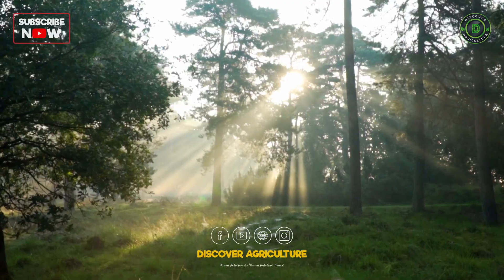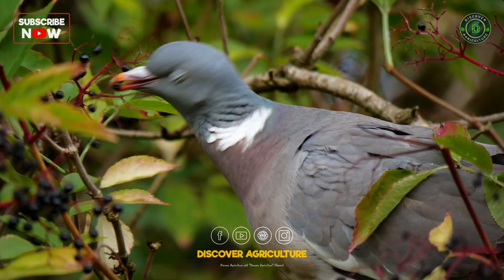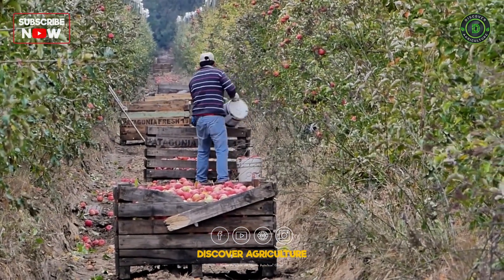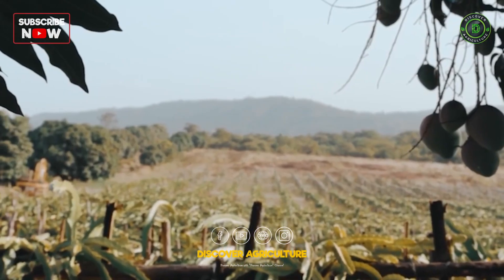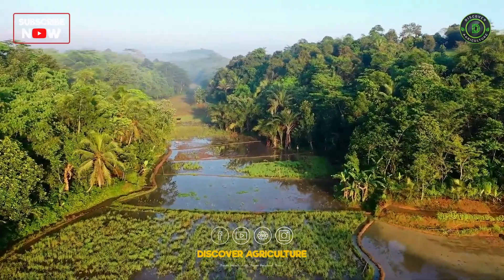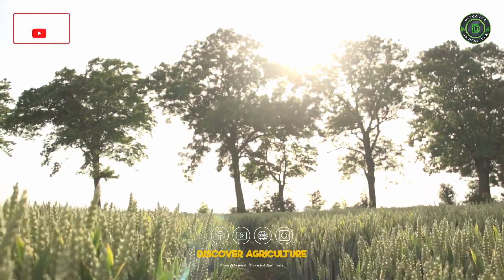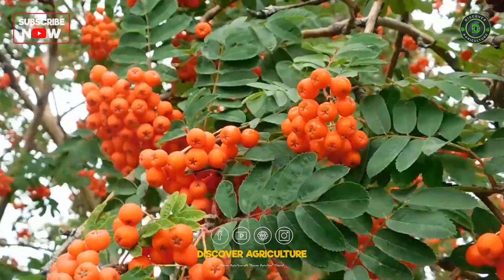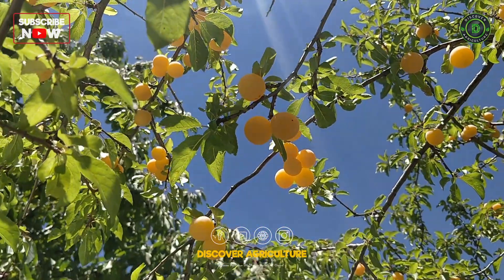Integrated Fruit Farming System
🌿🍎 Discover the future of farming with our latest video on the Integrated Fruit Farming System model! 🌾🍇 Dive into the ingenuity behind this sustainable farming practice that combines the cultivation of various fruits for maximum efficiency. 🌳🍊 Learn how this system creates a harmonious ecosystem that benefits both the environment and the farmers. 🍋🍒 Join us as we explore the key components of this innovative model and how it's revolutionizing the agricultural industry. 🍏🍓 Don't miss out on this insightful look into the Integrated Fruit Farming System – your go-to guide for sustainable and fruitful farming practices! 🌱🌟

0:00 Introduction
0:34 What is Integrated Fruit Farming?
1:10 What are the  Components of Integrated Fruit Farming System
2:21 Conclusion
2:54  Bottom line